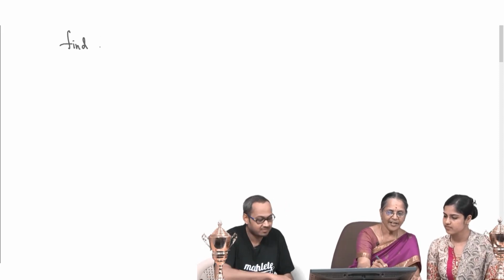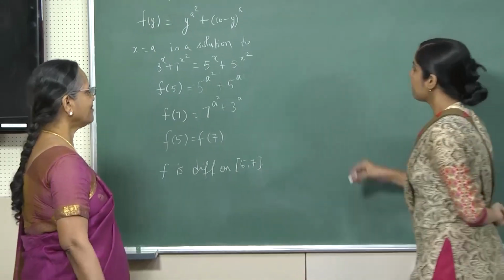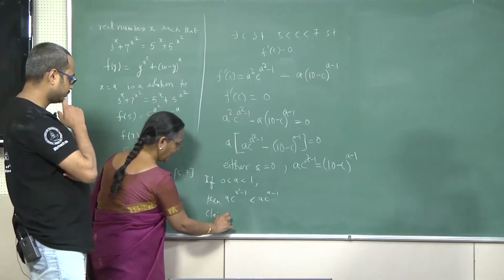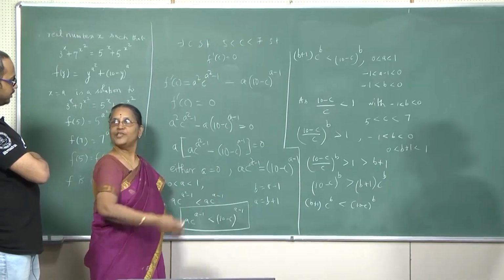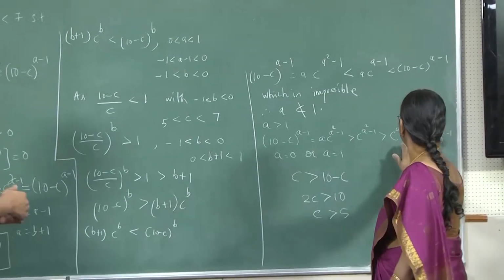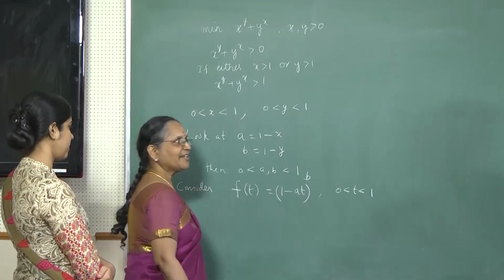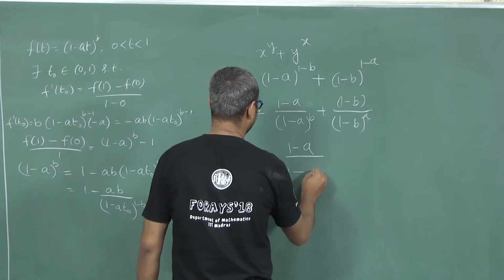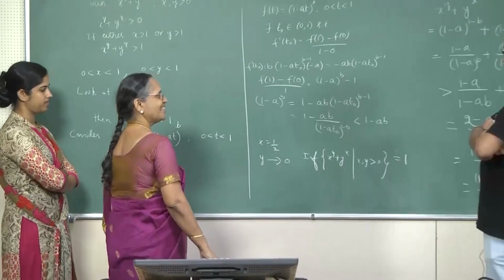Episode 9: An Amazing Application